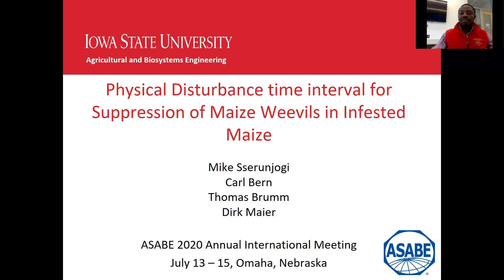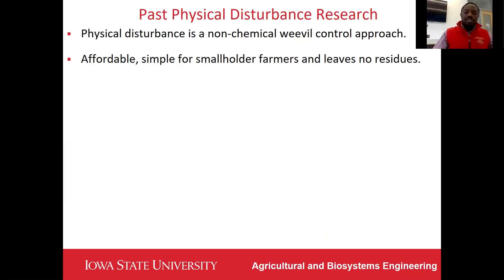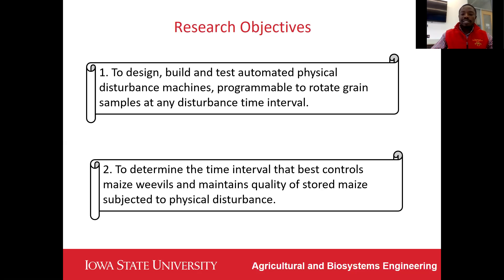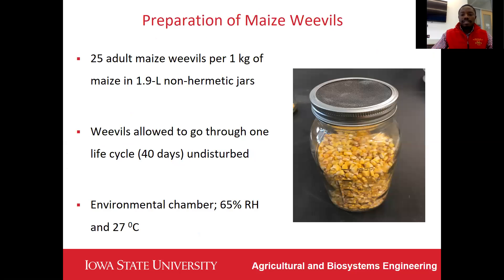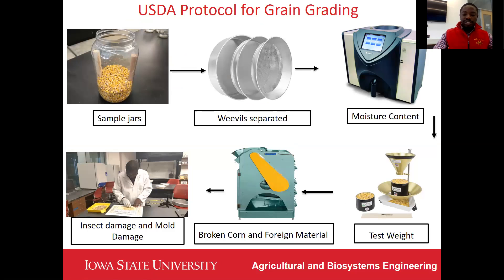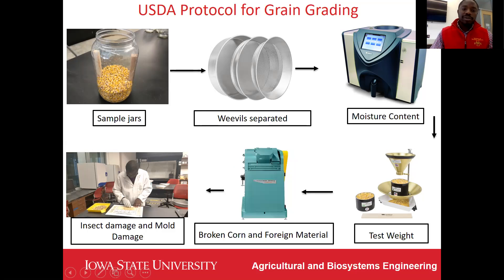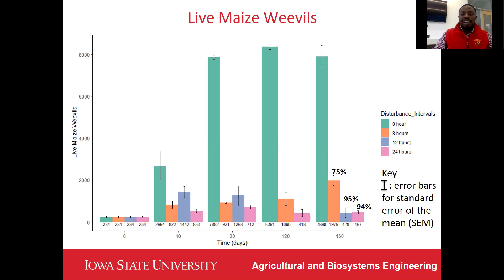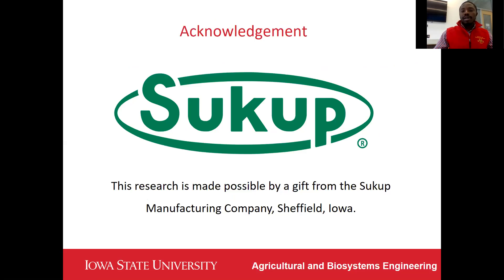Physical Disturbance Time Interval for Suppression of Maize Weevils